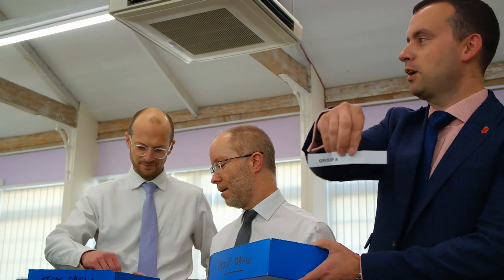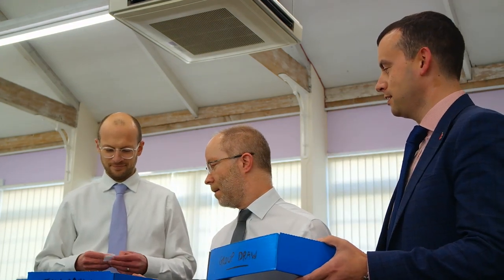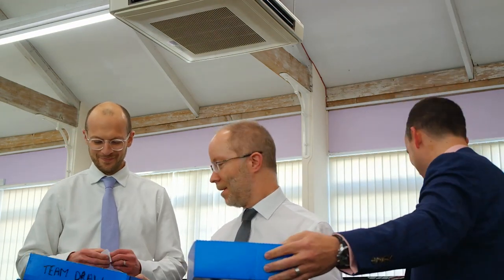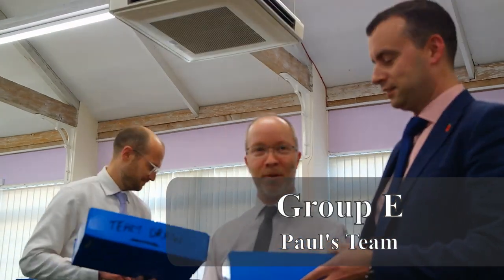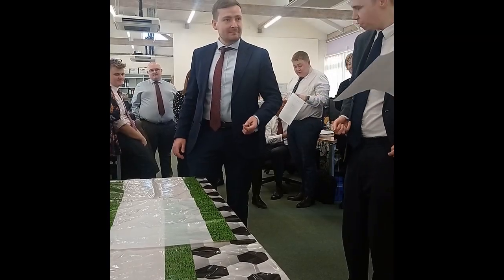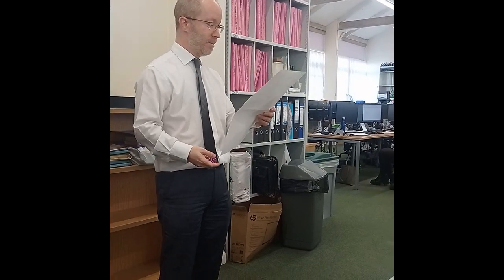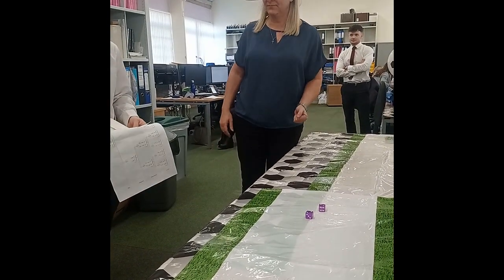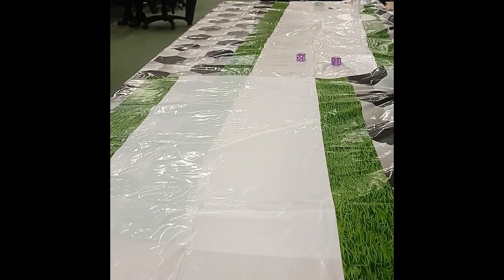TeamLambChap World Cup 2022 - the dice edition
The Braintree office came together for a football themed lunch this week. To kick-off the start of WorldCup2022, we played out the tournament with some mighty dice throwing skills across the teams. Did ENG make it to another final? You'll have to watch and find out...

Video just for fun.
Music from Uppbeat. code: VC4B4XDCBBOTIPXZ

Lambert Chapman LLP - Accountants in Braintree, Accountants in Shoreditch London, Accountants in Maldon.